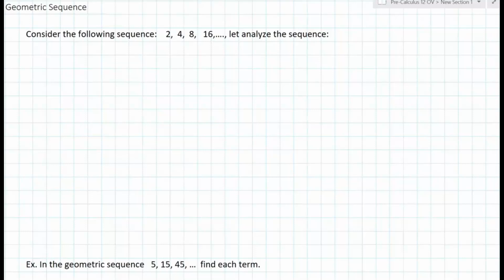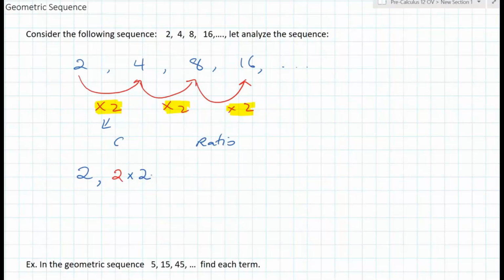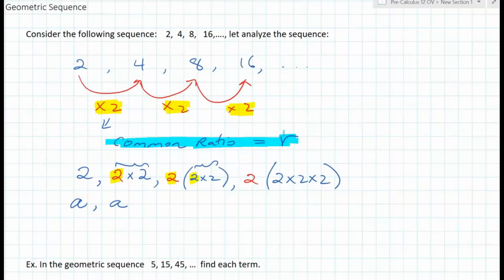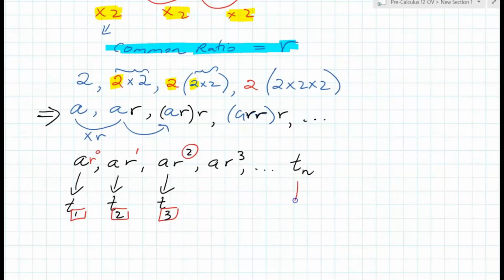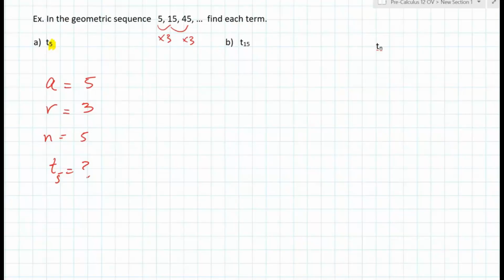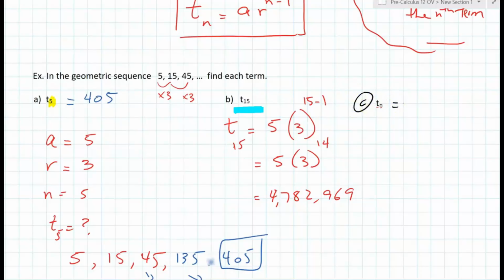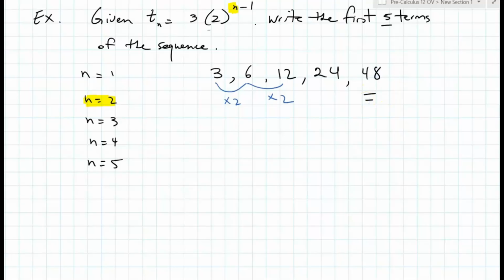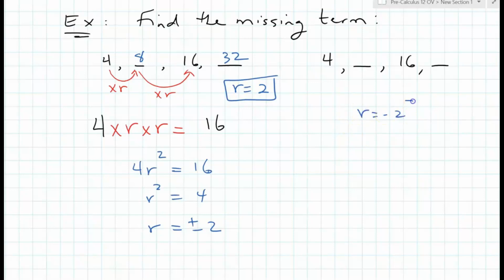Geometric Sequence Explained STEP-BY-STEP - General Term Derivation & 3 Examples | PreCalculus 10/11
Unlock the power of Geometric Sequences with this clear, step-by-step lesson for Grade 10 Math and Foundations of Math students. In this video from the MathSupport channel ( ⁨@mathsupportnow ), you’ll learn how to derive the general term of a geometric sequence and apply it through three fully worked examples.

What you will Learn:
✅What the common ratio (r) is and how to find it
✅How to rewrite a sequence in compact form
✅The general term formula for any geometric sequence
✅How to find any term using the formula
✅How to find missing terms when only part of the sequence is given

 Key Formula:
 Value of the nth term  tₙ = a × r⁽ⁿ⁻¹⁾  where:
 tₙ = value of the nth term
A = first term
R = common ratio
n = term number

 This tutorial is perfect for :
🎯Students in British Columbia (BC) and other Canadian high schools
🎯Anyone studying Algebra or Pre-Calculus anywhere in the world
🎯Students want to boost their confidence for tests, homework, and exams!
🎯Homeschool learning
🎯Teachers who need more lessons idea

00:00 Introduction to Geometric Sequences
00:11 Identifying the Common Ratio
01:05 Writing a Geometric Sequence in Compact Form
03:54 General Term of Geometric Sequences
05:24 Finding Specific Terms in a Geometric Sequence
06:38 Using the General Term Formula
09:11 Finding Missing Terms in a Geometric Sequence

💬 Comment with other transformations you want explained
📢 Share this with classmates or study groups